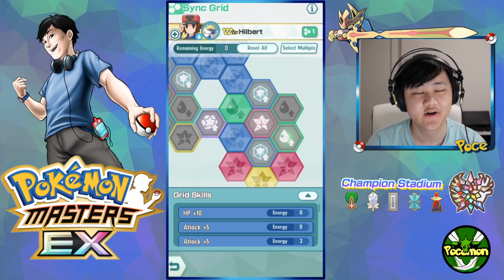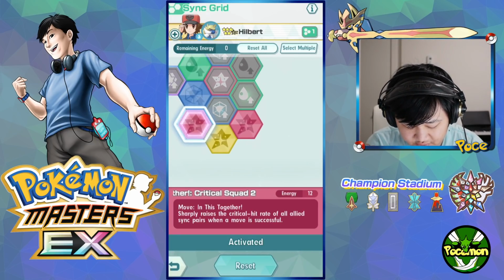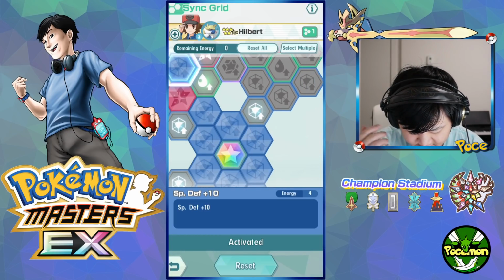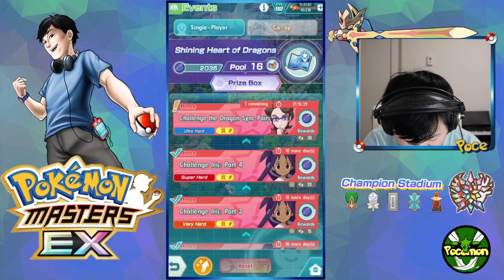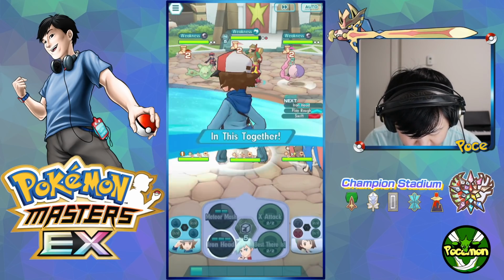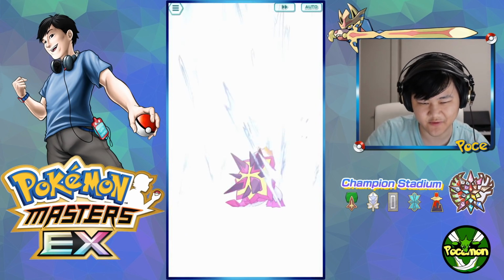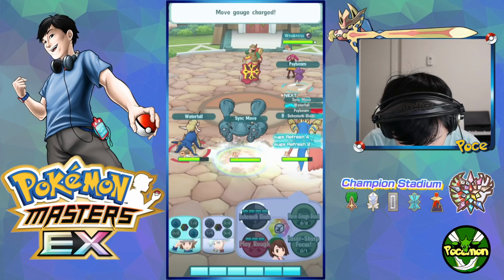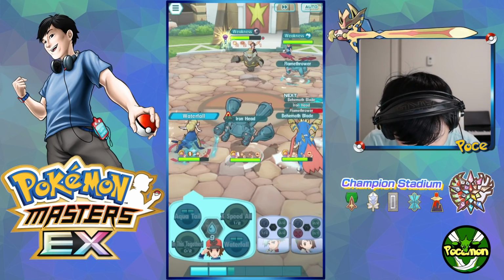Best Pure Physical Support? Hilbert & Samurott Dual Striker Showcase! | Pokemon Masters EX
Video Title: Best Pure Physical Support? Hilbert & Samurott Dual Striker Showcase! | Pokemon Masters EX

Showcasing a new gridded 5/5 Hilbert & Samurott with a dual striker team comp in Pokemon Masters EX!